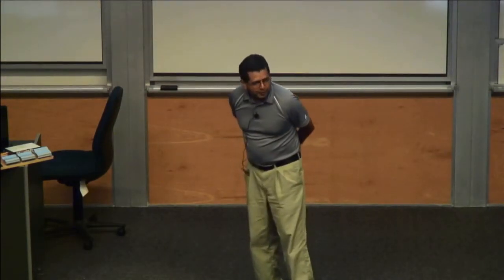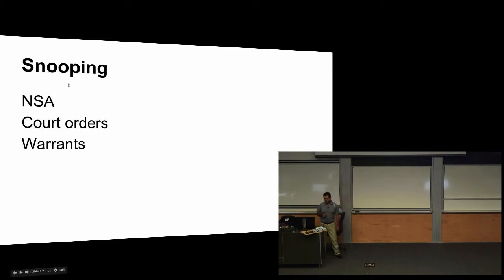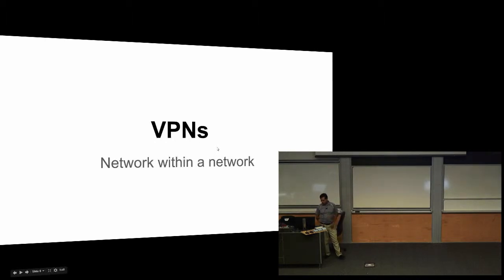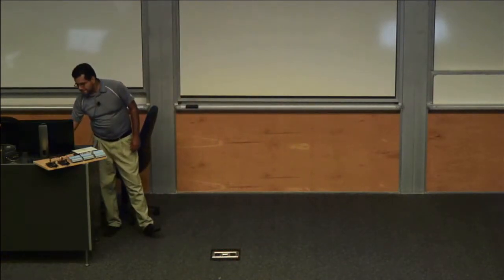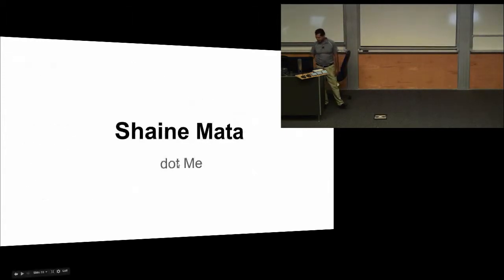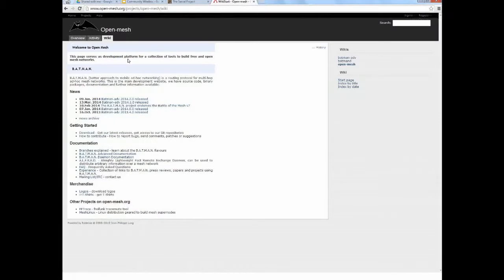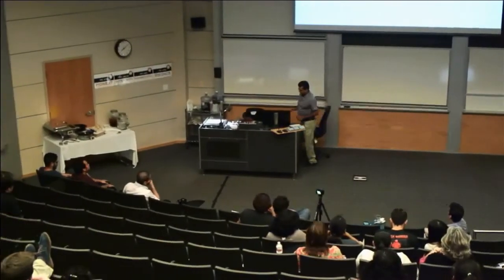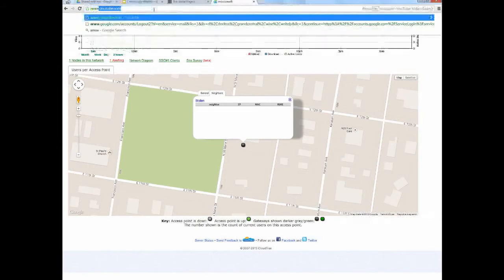Shaine Mata - Community Wireless: Freedom from ISPs and PRISM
In this video, Shaine talks to us about current community (mesh) wireless efforts. He explains how your Internet usage is easily track-able and connectivity is very fragile. Mesh networks offer more security and greater stability.

Tech Tuesdays, the tech hub of the Rio Grande Valley, is the first monthly event to showcase entrepreneurs, engineers, and scientists and their projects, technologies, and companies.